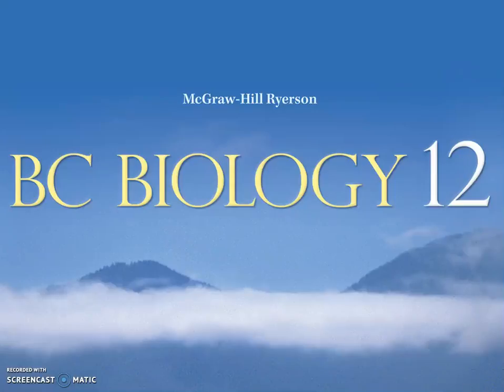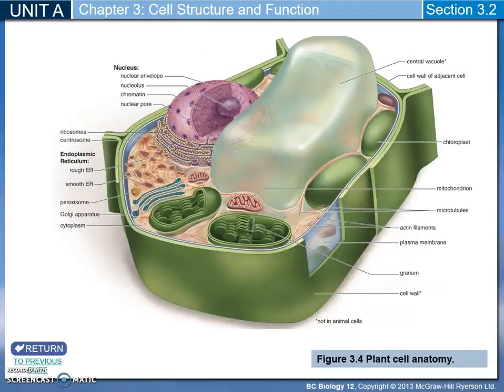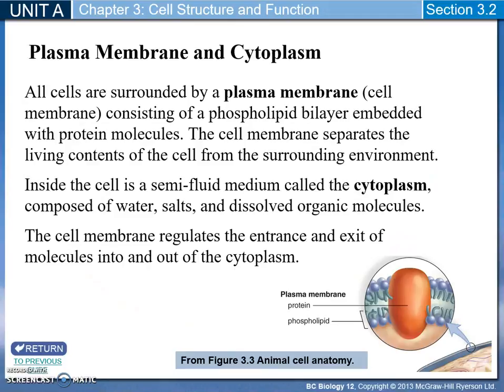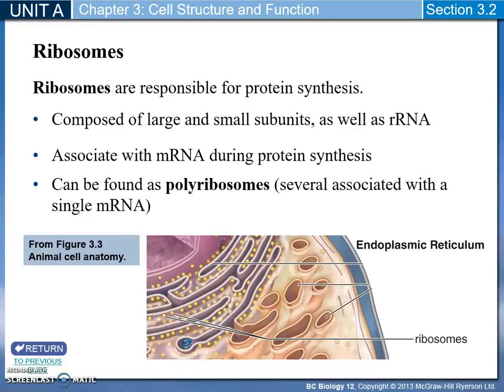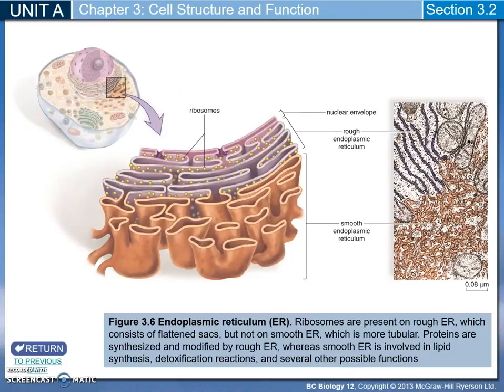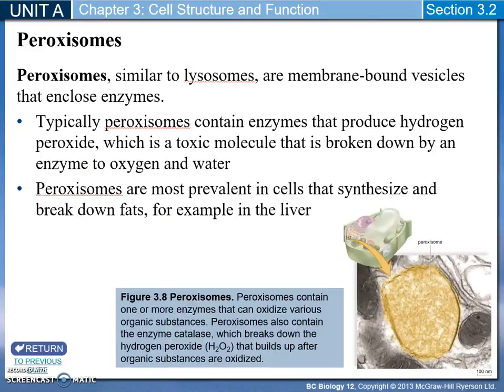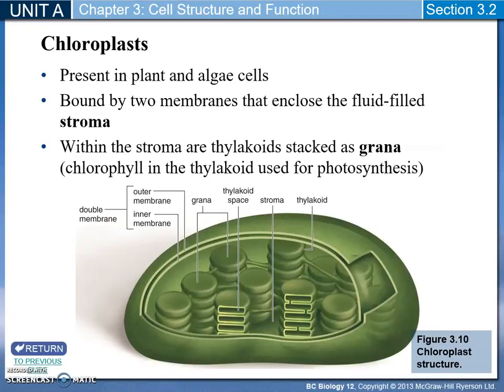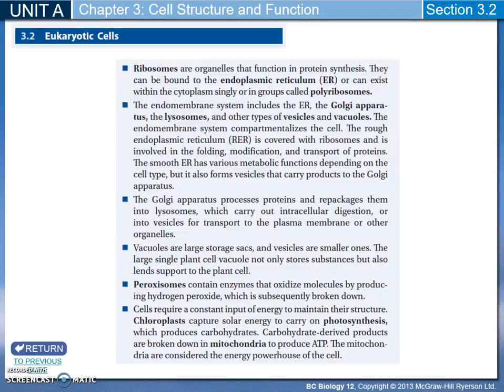Bio 12 Section 3 2